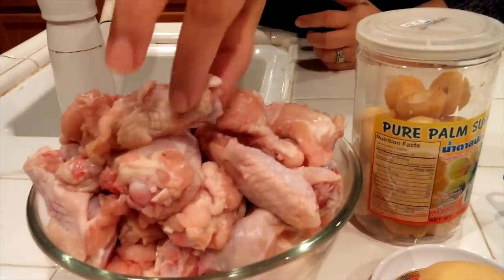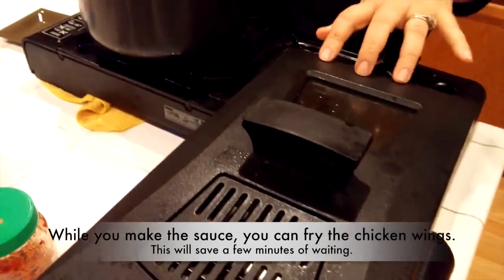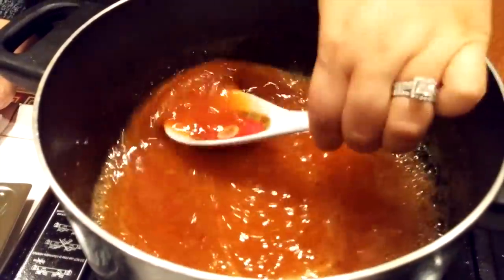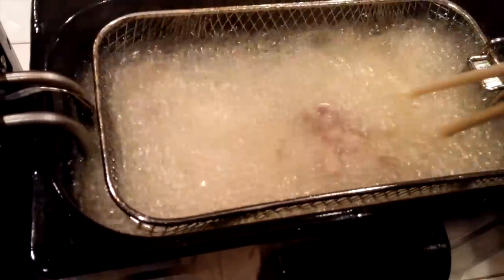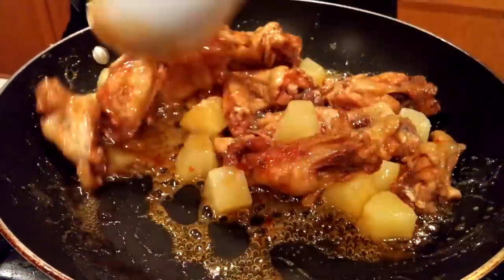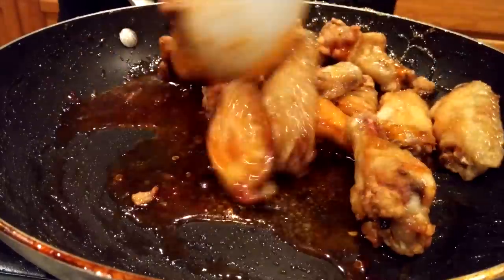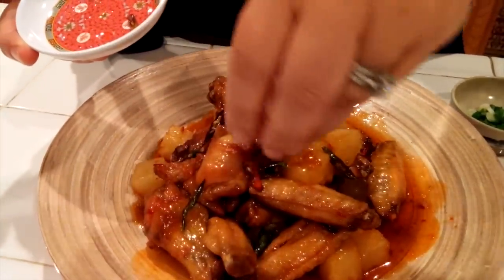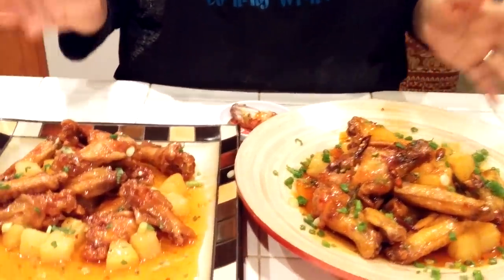C/w Nana: Pineapple Hot Wings (ຈືນປີກໄກ່ໃສ່ໝາກນັດ == Jeun Peeg Gai Sai Mak Nat)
This is my video for deep-fried chicken wings with sweet and sour pineapple sauce. In this video, I have extra spicy and not so spicy versions of the sauce.

INGREDIENTS
20 Chicken Wings, cut in half
2 big blocks of Palm Sugar
1/2 cup Sugar
1 tbsp Salt
1 tsp MSG (optional)
3 tbsp Vinegar
1 can Pineapple Chunks
1 cup Sweet Chili Sauce
3 tbsp Sriracha Sauce (optional)
1 tbsp Chili Garlic Sauce (optional)

INSTRUCTIONS
1. Deep-fry the chicken wings to the crispiness you like (about 10-15 minutes)

SAUCE:
1. Add the palm sugar and regular sugar into a pan.
2. Add 1/2 cup of pineapple juice from the can.
3. Heat on high until the sugar melts and the pineapple juice boils. Takes about 5 minutes.
4. Lower the heat and add the rest of the ingredients.
5. Mix the wings into the sauce.

:: Cooking with Nana: Pineapple Hot Wings (ຈືນປີກໄກ່ໃສ່ໝາກນັດ == Jeun Peeg Gai Sai Mak Nat)
Hosted by Nana Sanavongsay
Filmed & Edited by Alisak Sanavongsay